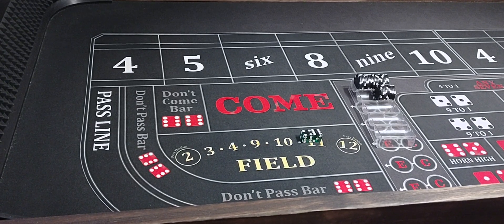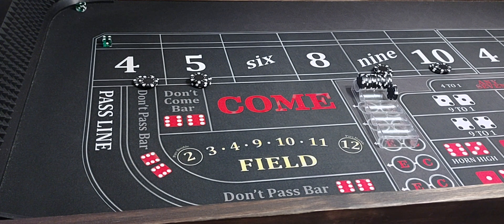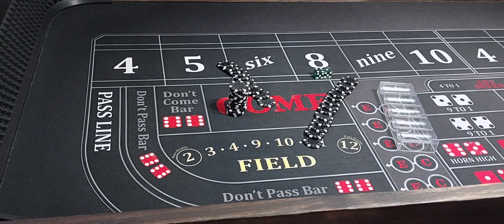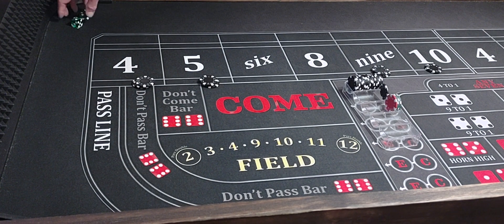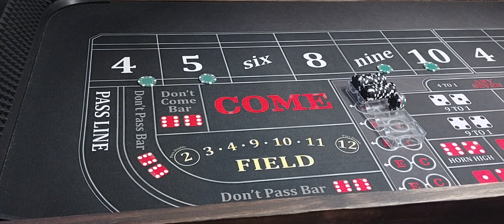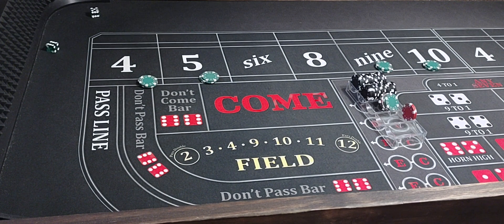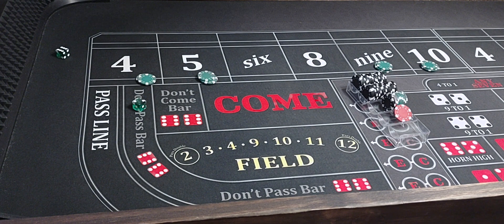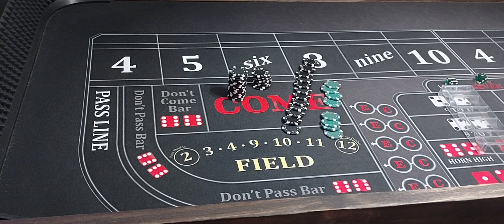The 45910 Power Press with the 5-6 3-5 Dice Set!$$$$$$ 🤑💰🤑💰